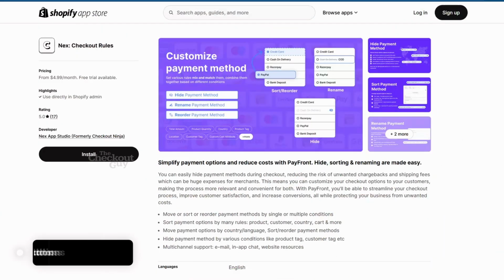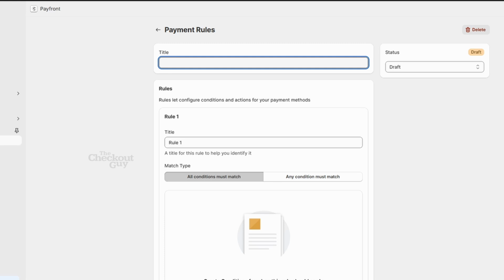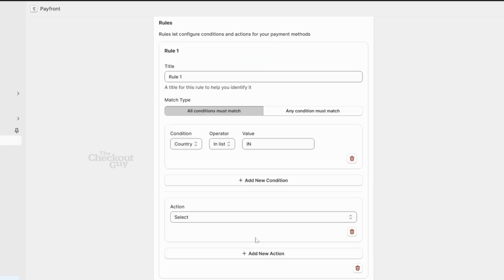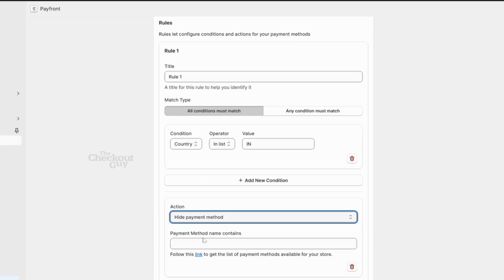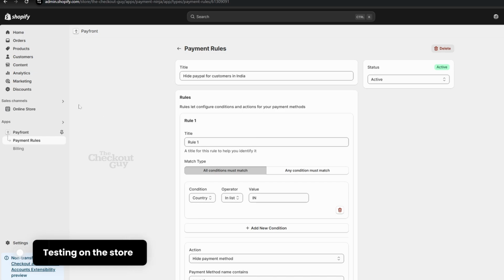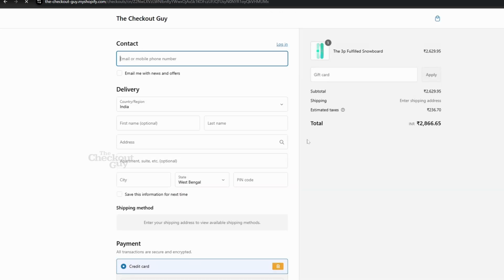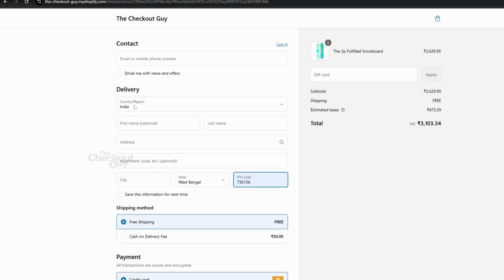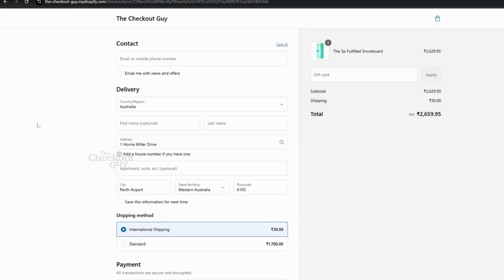How to Hide PayPal for Customers in India on Shopify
Want to disable or hide PayPal for Indian customers on your Shopify store? 🤔 This tutorial will guide you step-by-step on how to restrict PayPal payments for customers in India while keeping it available for international buyers.

🛠️ Tools featured in this tutorial:
Nex: Order Limits & Restrictions –

00:00 – Introduction
00:16 –Introduction of Application
00:26 – Click on Create Payment Rules
00:30 – Creating Payment Rule
01:15 – Testing on Online Store